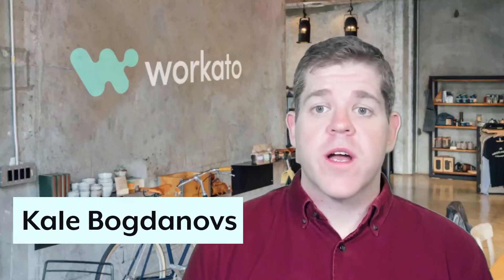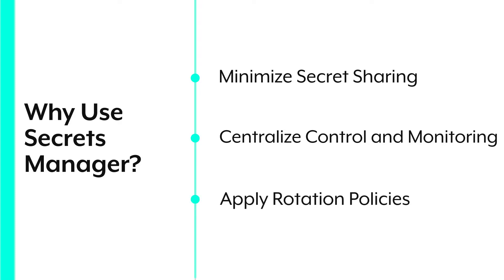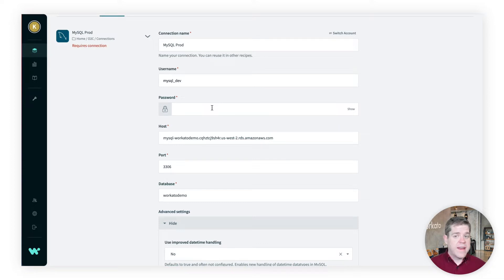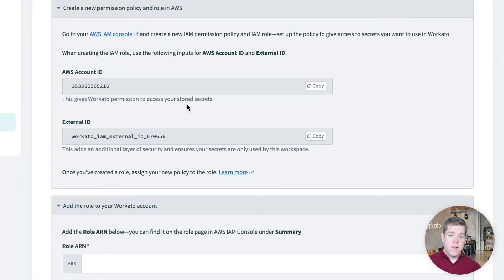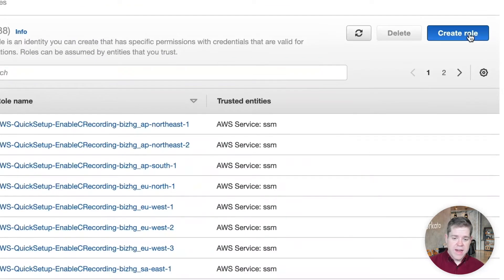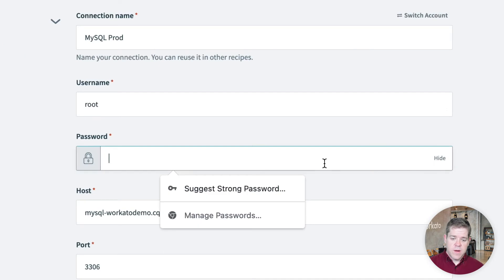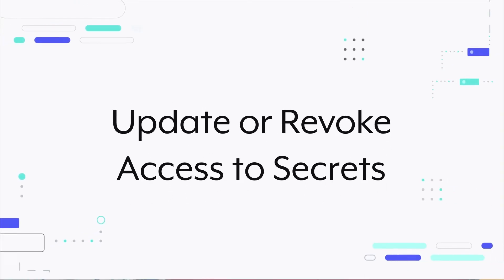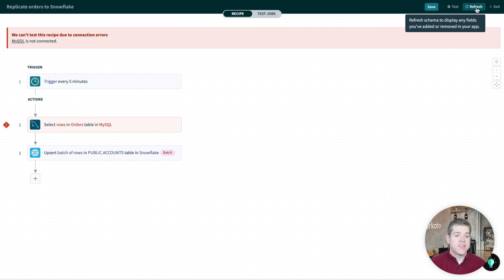How to use AWS Secrets Manager to safely set up connections in Workato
One of the main methods of combating secret sprawl is to use a Secrets Manager to control your organization's secrets and how they are accessed. Watch this video to learn how to integrate an external secrets manager — AWS Secrets Manager — with your connections in Workato.

⏱ Time Stamps:
0:00 Intro
0:15 What is Secret Sprawl?
0:45 Why Use Secrets Manager?
1:32 Using AWS Secrets Manager to Combat Secret Sprawl
2:03 Identify Secrets
2:41 Create a Secret
3:33 Grant Workato Access to Secrets
6:24 Use Secrets in Workato Connections
7:44 Update or Revoke Access to Secrets
9:07 Outro

🔗 Control secrets sprawl with AWS Secrets Manager support for your connections